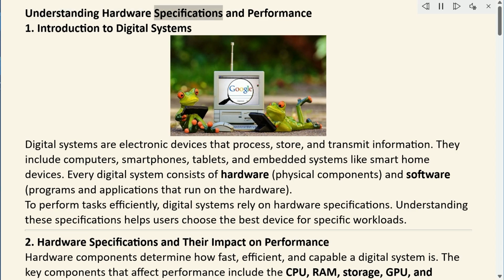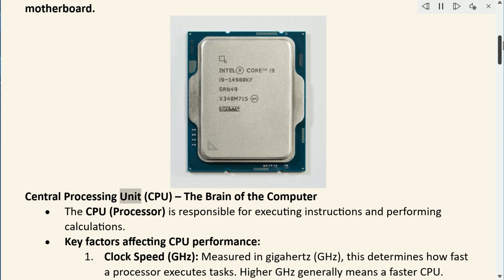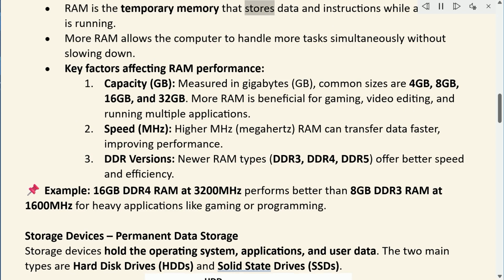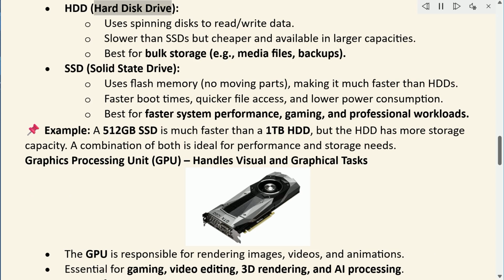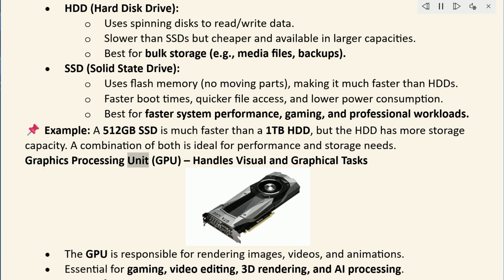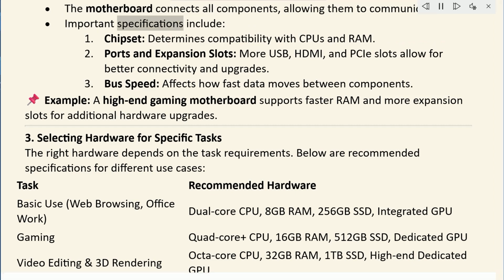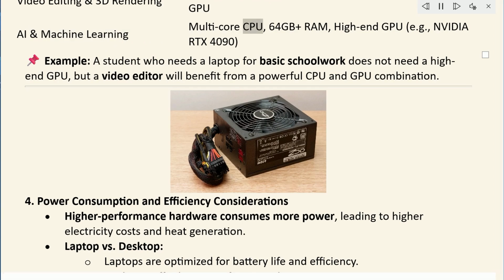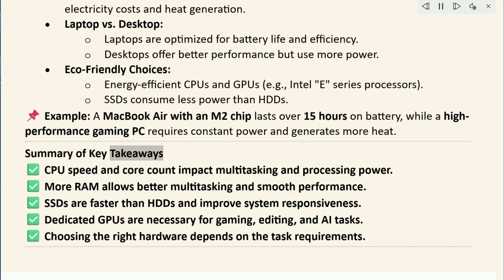Understanding Hardware Specifications and Performance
Computer Systems Reading Task 1